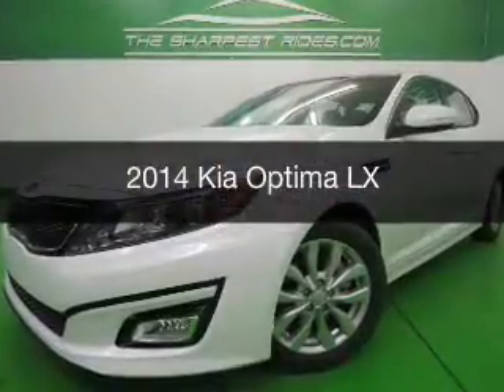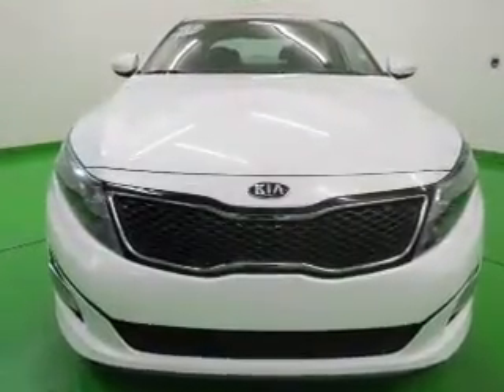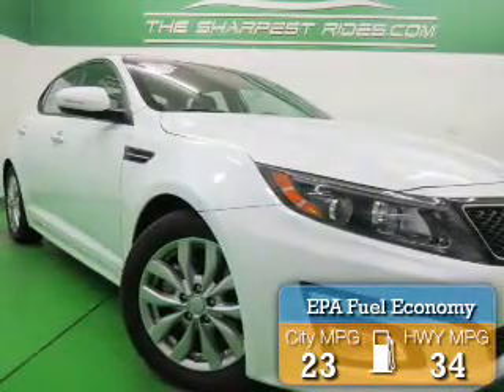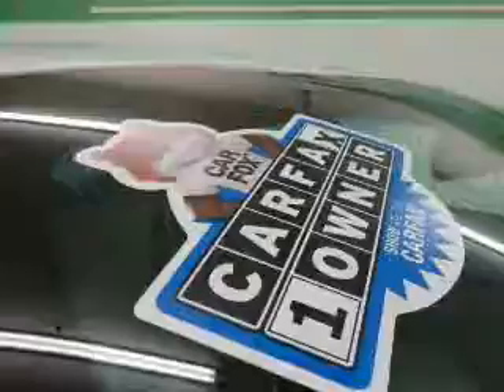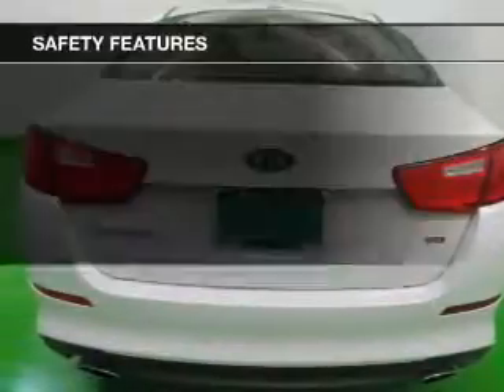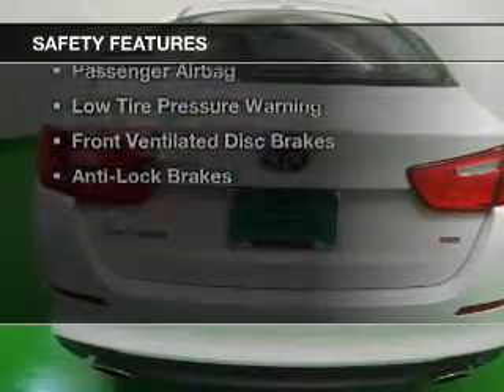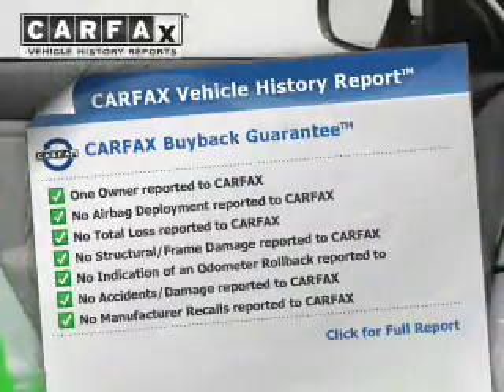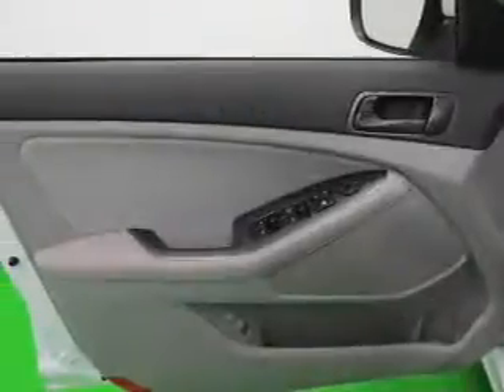2014 Kia Optima - Englewood CO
Year: 2014
Make: Kia
Model: Optima
Trim: LX
Engine: 2.4 liter inline 4 cylinder 16 valve GDI DOHC
Transmission: 6-Speed Automatic
Color: White
Mileage: 10516
Address:
2245 S Raritan